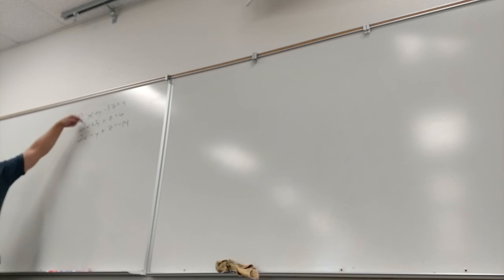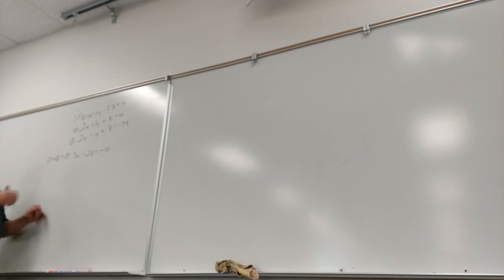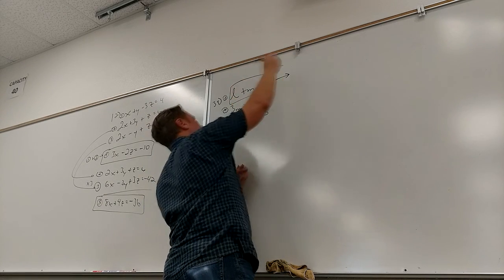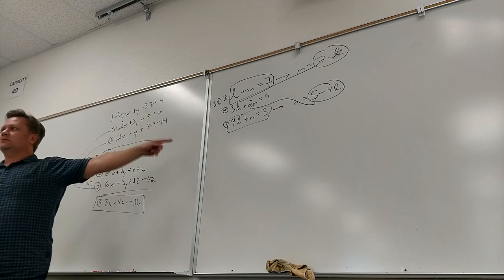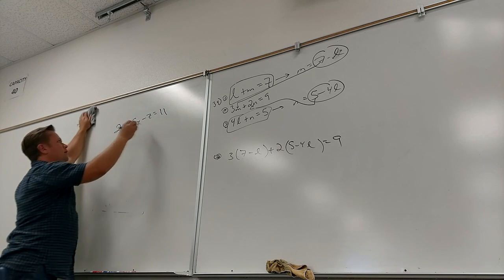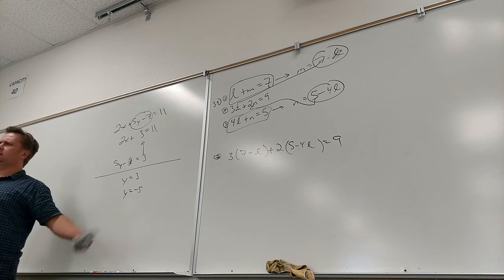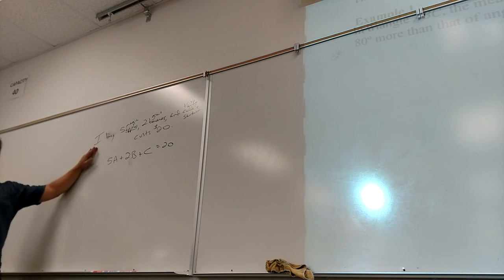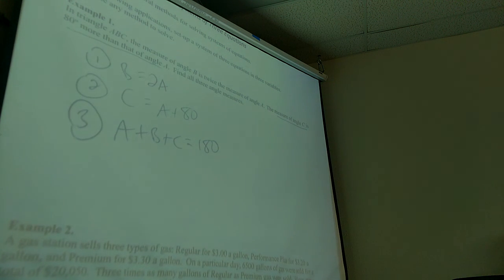Math 108, Sept 25 Lecture, part 1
System 3 equations word problems